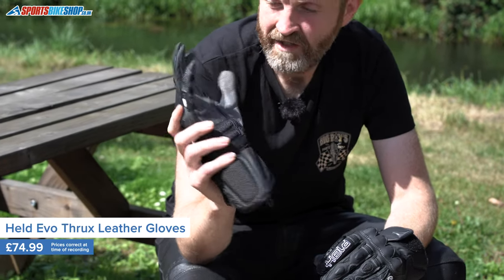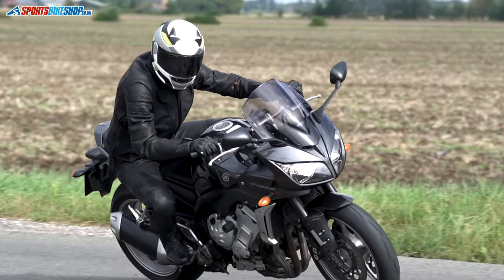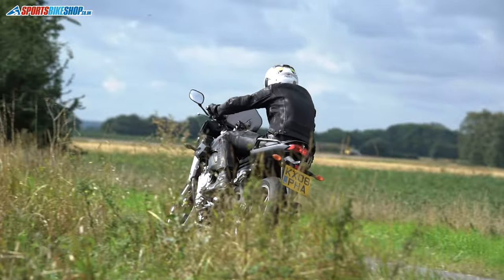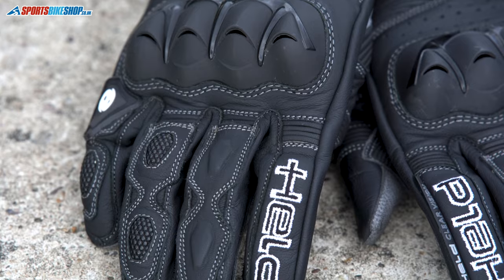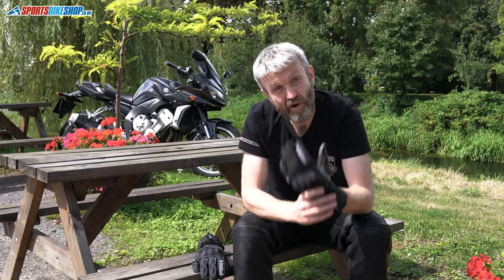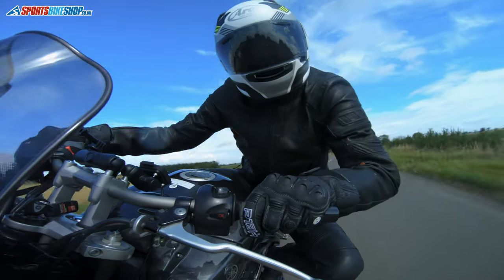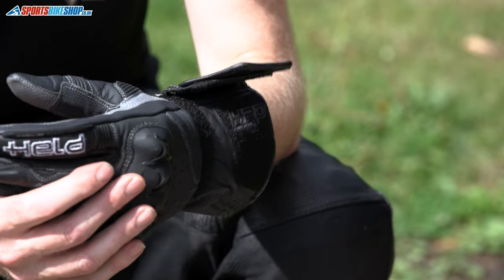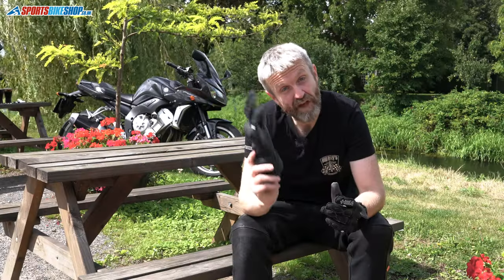Held Evo-Thrux Special Edition motorcycle gloves review - Sportsbikeshop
If anyone knows bike gloves it’s Held. Those guys in Germany make wondrous things for your mitts. These Evo-Thrux special edition gloves are jam-packed with great materials, including beautiful kangaroo leather palms. Let us show you what’s special about them…